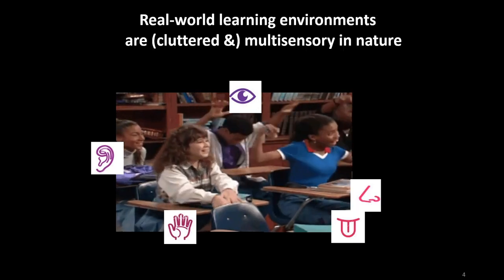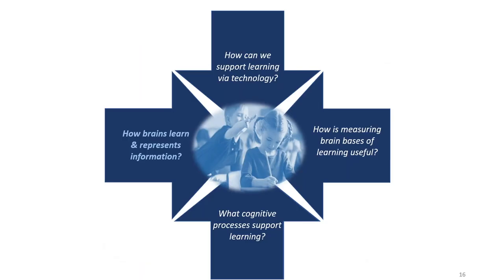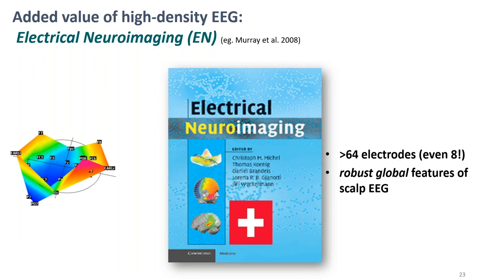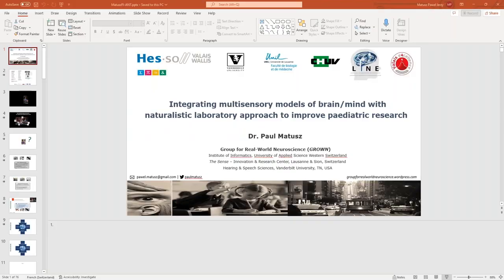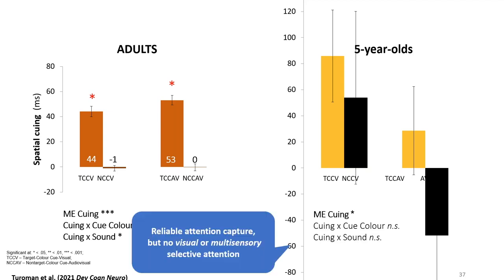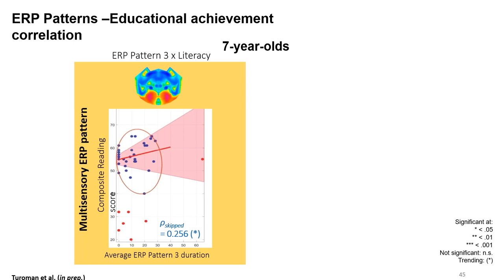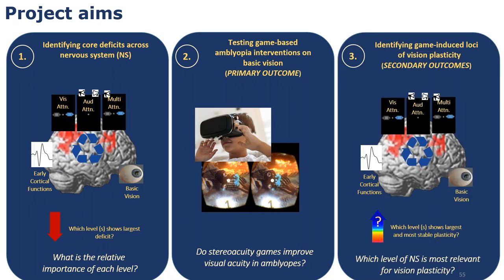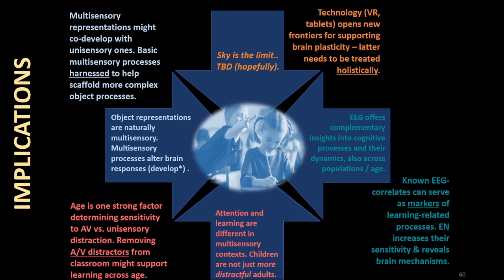ANT Neuro Webinar - Integrating multisensory models of brain/mind with naturalistic lab research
Presented by: Dr. Paul Matusz

Abilities to pay attention to currently important stimuli (“selective attention”) are crucial to everyday behaviour. Attention allows us to see clearly and learn new skills. However, cognitive and brain models of selective attention and learning are traditionally unisensory. This contrasts with the multi-sensory nature of environments and the brain’s propensity to represent objects in a multisensory fashion.

In this webinar, he will discuss some of his research showing how the traditional laboratory and the neuroscientific research “in the wild” can be bridged by an approach that integrates rigorous paradigms, EEG as a tool to measure brain activity, and information-rich multivariate EEG analyses (e.g. Matusz et al. 2019 JOCN). He will discuss how studying selective attention in audio-visual settings can reveal novel findings about developing and developed selective attentional skills. He’ll demonstrate how electrical EEG/ERP neuroimaging can help identify the neurocognitive mechanisms, such as attentional control, that support scholastic achievement, and how these relationships change with age. He will use sensory developmental disorders as a model to study how neurotechnology offer important means for linking individual’s health with their cognition and scholastic attainment. He will finish by discussing implications of these findings for improving ecological validity of developmental cognitive research and practice.